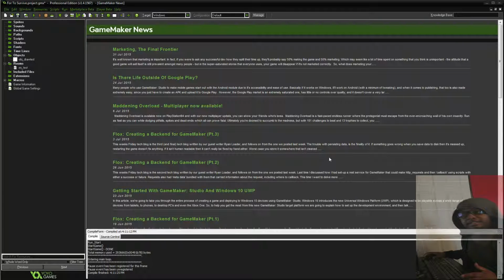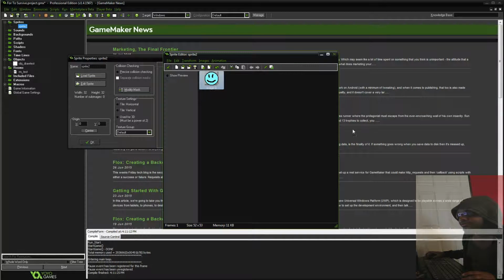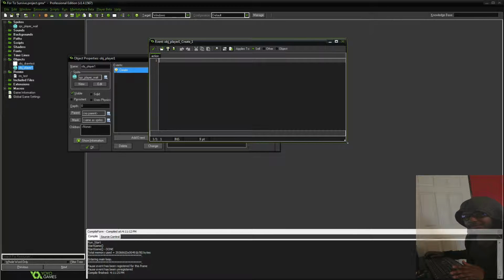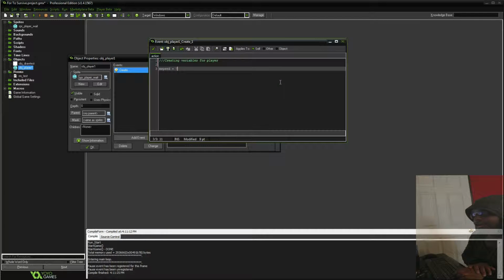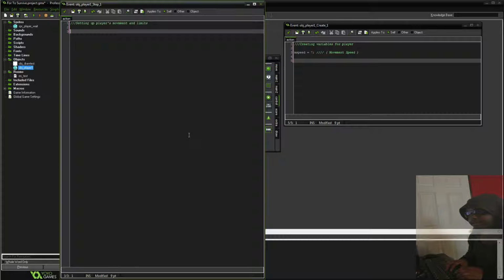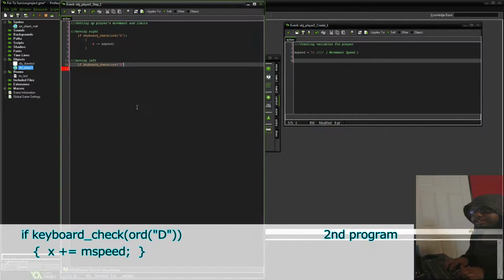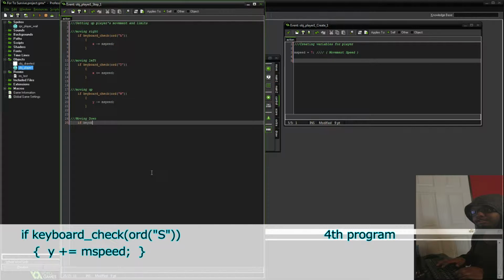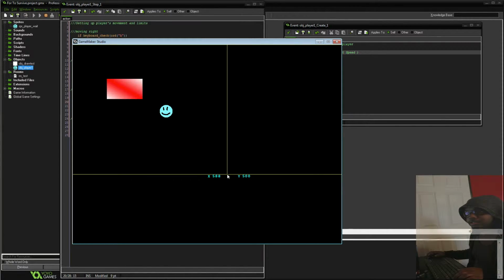GMS - Programming In Advance 2 - Moving A Character - Xskode (Ep-2)